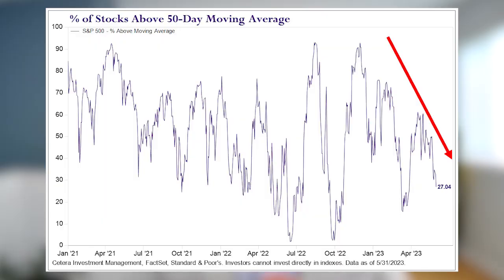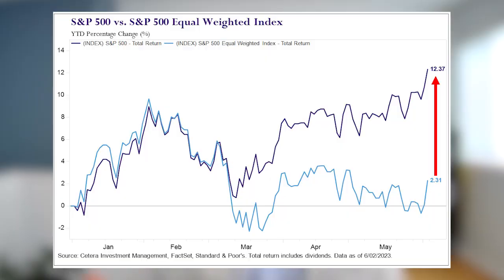The Week Ahead | Cetera Financial Group | June 5, 2023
While the stock market has been enjoying a strong performance YTD, a poor market breadth could be a bad omen for the future. Join CIO Gene Goldman on TheWeekAhead as he explains how to measure market breadth and why it’s concerning experts. Check it out!

About Cetera Financial Group®

An at-scale wealth hub, Cetera Financial Group (Cetera) offers financial professionals and institutions the latest solutions, support, and services. Breaking away from a commoditized and homogenous IBD model, Cetera instead creatively addresses advisors' and institutions' unique needs, whether they are seeking to grow, scale, or transition with a merger, sale, investment, or succession plan. Cetera proudly serves independent financial advisors, tax professionals, licensed administrators, large enterprises, as well as institutions, such as banks and credit unions, providing an established and repeatable blueprint for scalable growth.

During the professional life cycle of their practice, the Cetera wealth hub ensures each advisor's affiliation model identifies and ignites growth levers in a way that maximizes the value of their practice, people, and legacy. Cetera delivers holistic, unbiased financial planning and advice to Main Street investors, helping them achieve their version of financial well-being at all life stages. For financial professionals, Cetera provides growth and succession resources, an enhanced advisor tech stack, and importantly, an experience where financial professionals don't feel like a number, but an integral part of Cetera's rich and thriving ecosystem.

Home to more than 8,000 financial professionals and their teams, Cetera oversees approximately $322 billion in assets under administration and $115 billion in assets under management, as of December 31, 2022. In a recent advisor satisfaction survey of more than 14,000 reviews, Cetera's Voice of Customer (VoC) program vigorously measures advisor experience and satisfaction 24/7. Currently, it's ranked 4.7 out of 5 stars.

and follow Cetera on LinkedIn, YouTube, Twitter and Facebook.

"Cetera Financial Group" refers to the network of independent retail firms encompassing, among others, Cetera Advisors LLC, Cetera Advisor Networks LLC, Cetera Investment Services LLC (marketed as Cetera Financial Institutions or Cetera Investors), and Cetera Financial Specialists LLC. All firms are FINRA/SIPC members. Located at: 655 W. Broadway, 11th Floor, San Diego, CA  92101.

Individuals affiliated with Cetera firms are either Registered Representatives who offer only brokerage services and receive transaction-based compensation (commissions), Investment Adviser Representatives who offer only investment advisory services and receive fees based on assets, or both Registered Representatives and Investment Adviser Representatives, who can offer both types of services.

*Value approximated based on asset holding details provided to Cetera up to January 30, 2023.

**Cetera Wealth Partners is a region of Cetera Advisor Networks. Securities and advisory services offered through Cetera Advisor Networks LLC, member FINRA/SIPC, a broker dealer and Registered Investment Adviser. Cetera is under separate ownership from any other named entity.